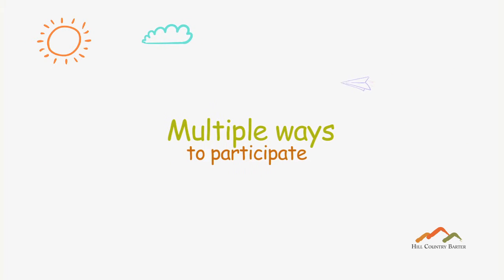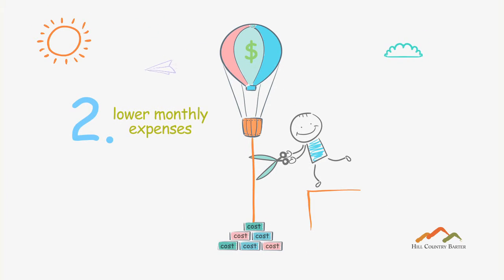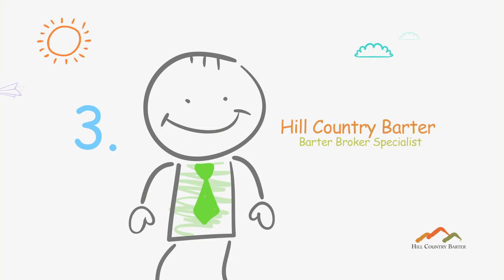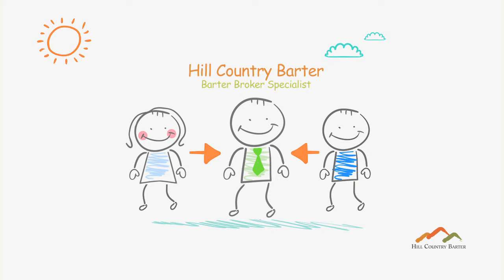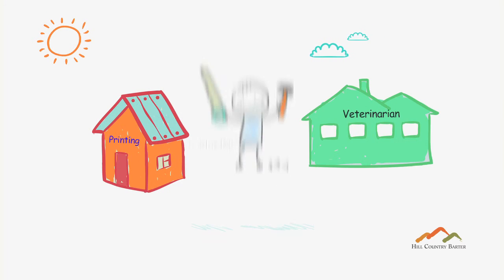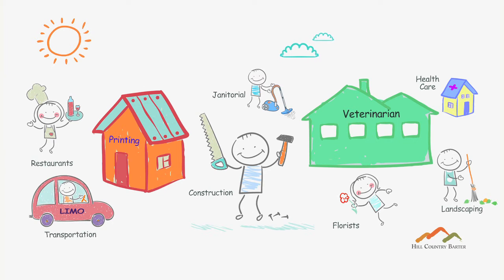Hill Country Barter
To explain their new service, this client turned to Austin marketing agency Quicklight Media to create a fun video that serves to bring new partners into their barter network.